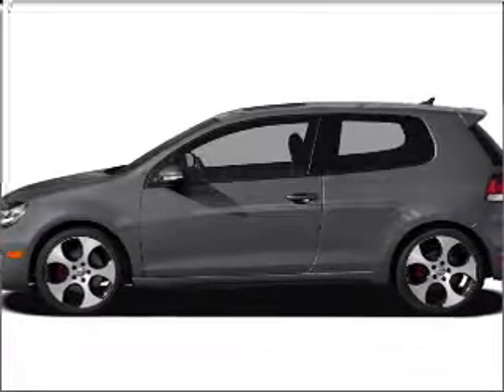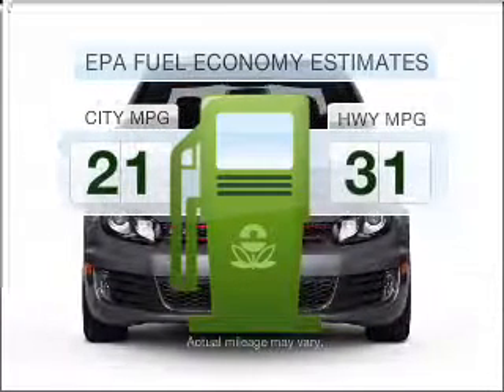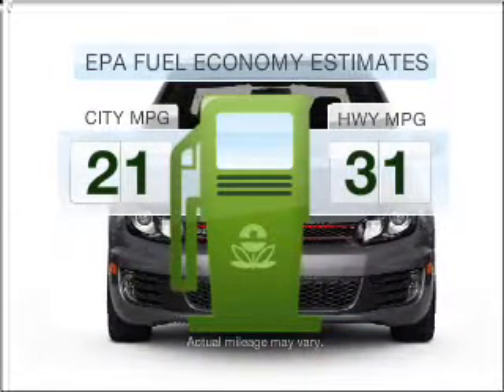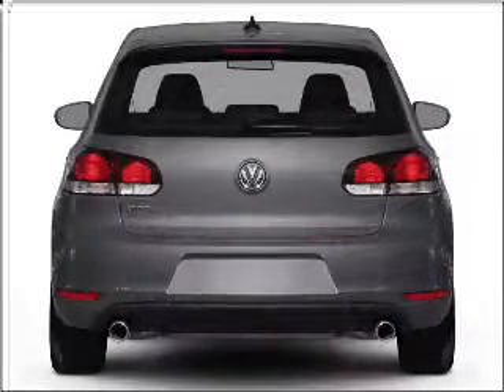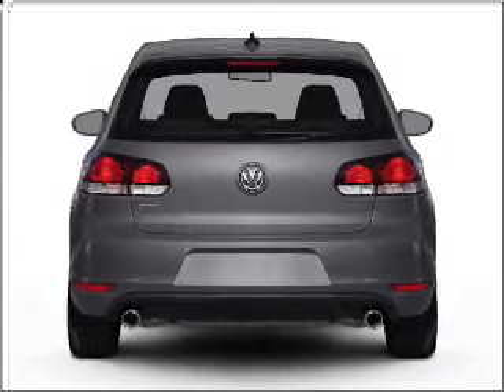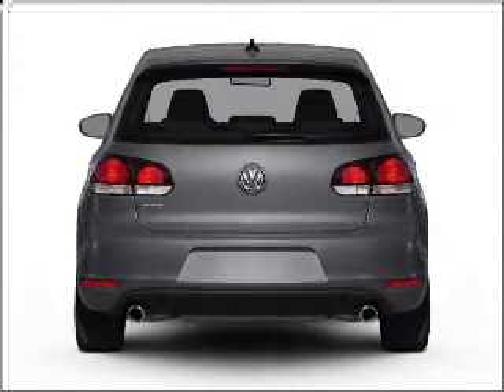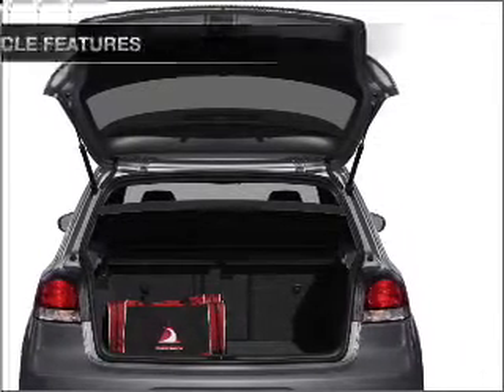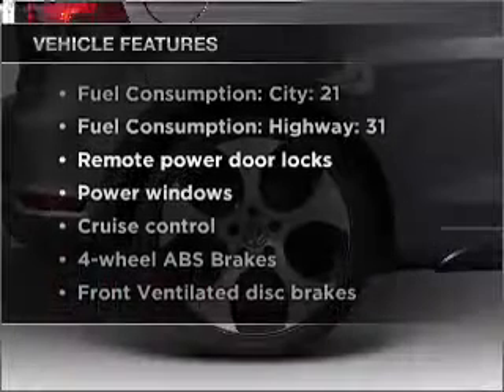2011 Volkswagen GTI - Avondale AZ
Year: 2011
Make: Volkswagen
Model: GTI
Trim: SUNROOF
Engine: 2.0 liter inline 4 cylinder 16 valve
Transmission: 6-Speed Manual
Color: Candy White
Mileage: 0
Address:
10205 W Papago Fwy